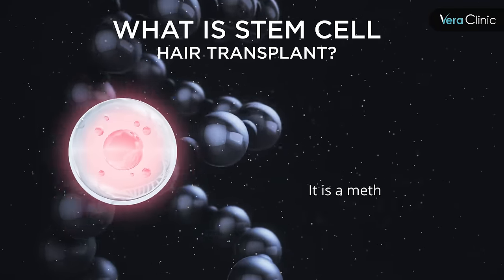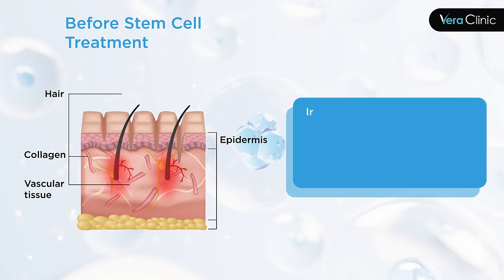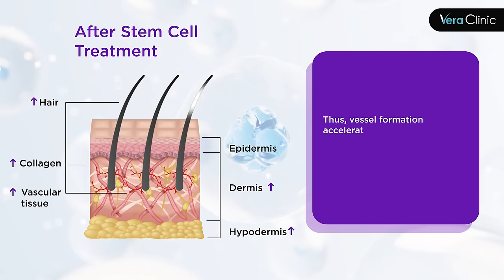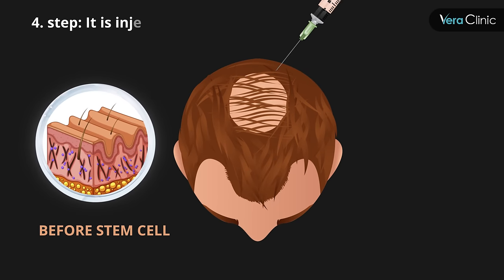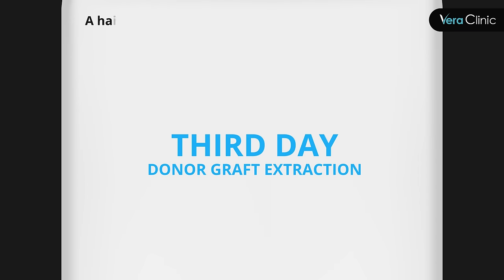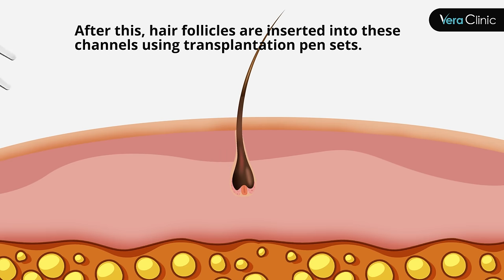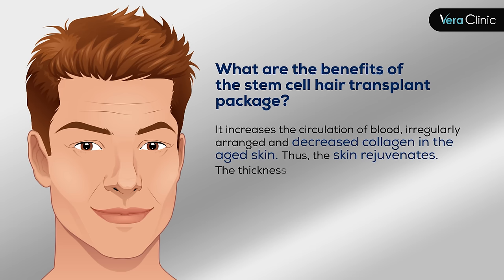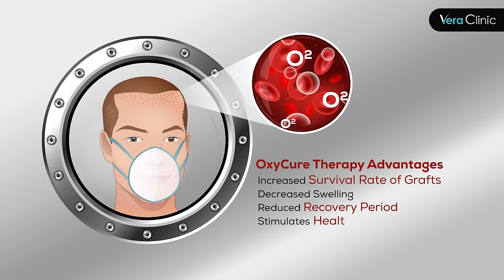What Is Stem Cell hairtransplant Procedure?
Stem cell therapy in hair transplant surgeries has revolutionized our patients' hair restoration experience, as shown in this compelling video. 🙌🏻

We offer cutting-edge stem cell hair transplant Turkey at Vera Clinic. In stem cell hair transplant surgery, our doctors remove stem cells from patients and implant them into the hair loss location. 💉

Stem cell hair transplant is the best option for a fuller, natural-looking head of hair results 🧔🏻‍♂️ It's time to can change your life! 🤩

Find out why Vera Clinic is Turkey's top stem cell hair transplant clinic. 😎 Get your FREE consultation from Istanbul's leading Turkey hair transplant clinic. 🏆

Also, you must look at these amazing results!

Welcome to the best hair transplant clinic in Turkey, Vera Clinic. Not only Vera Clinic is the best hair transplant clinic in Turkey, but it's also one of the best cosmetic and dental surgery clinics in Turkey. Founded in 2013, Vera Clinic is the hair transplant clinic that leads even its competitors with its innovative techniques and cutting-edge medical technologies.

There are many hair transplant clinics in Turkey, and the best of the best of these hair transplant clinics provide their treatments in Istanbul. The competition may be hard, but thanks to Vera Clinic's best hair transplant doctors in Turkey, Vera Clinic has been treating and accommodating its patients for ten years and there is no sign of slowing down when it comes to being the leader of hair transplant Turkey in operations.

More importantly, Vera Clinic brought Sapphire FUE to Turkey as the leader of hair transplant clinics in Turkey. With its high success rate, Sapphire FUE needs to be completed by expert hair transplant surgeons and that's what Vera Clinic exactly provides for its patients. Vera Clinic not only brings new hair transplant methods in Turkey with its affordable options, but the clinic also leads the way with new ideas. Especially two of these ideas put Vera Clinic ahead of other hair transplant clinics in Turkey.

Stem Cell Therapy: When stem cell therapy entered the medical sector, every other medical expert thought of it as an option for their patients. But Vera Clinic saw stem cell therapy as the best possible way to treat their patients with hair loss. Thanks to stem cell therapy, Vera Clinic's patients go through an easier healing period and they strengthen their existing hair with stem cell therapy.

OxyCure Therapy: The revolutionary treatment for hair transplant Turkey patients, the OxyCure treatment is founded as a supplementary treatment to hair transplant in Turkey. The OxyCure therapy is administered in pressure-controlled chambers and the hair transplant patients get a shorter healing period as well as become healthier as a whole after an OxyCure therapy session.

Thanks to its excellence in hair transplant operations and its success rate, Vera Clinic was awarded the European Awards in Medicine in 2021 in the hair transplant category.
Vera Clinic offers Sapphire FUE and DHI hair transplantation, beard transplantation, women’s hair transplant, PRP treatments, and dental and cosmetic surgeries to its patients, thanks to its best hair transplant doctors in Turkey.